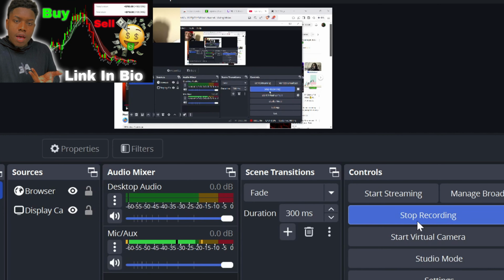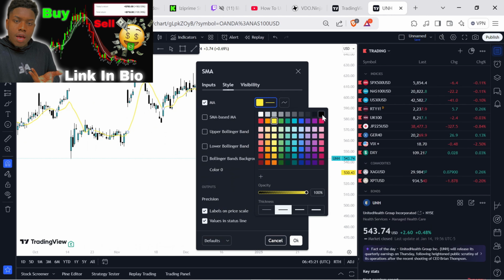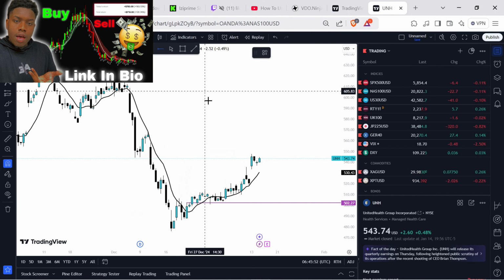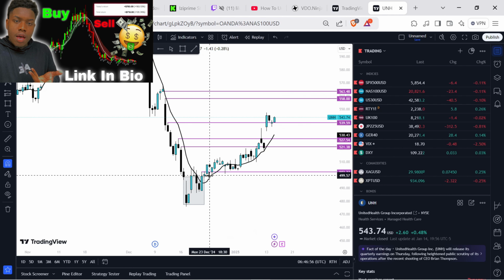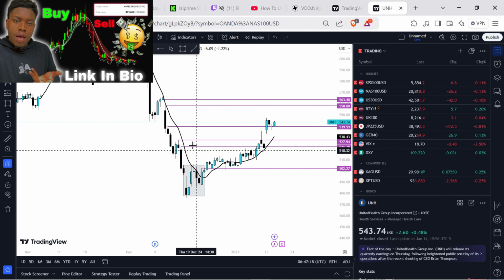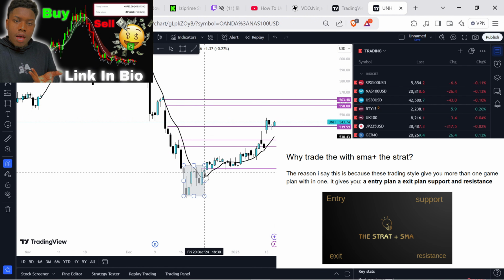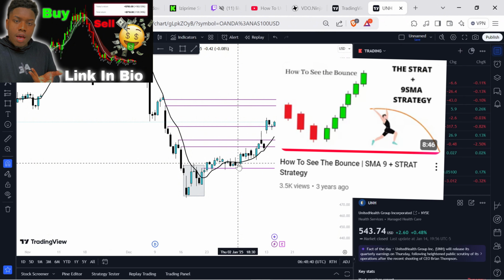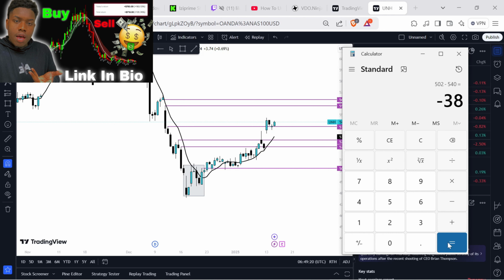$1,000/Day From Trading — The Exact Blueprint You Can Copy (Step-By-Step)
💰 $1,000/Day From Trading — The Blueprint You Can Copy

In this video, I’m breaking down my step-by-step trading blueprint that’s helped me and hundreds of traders make $1,000+ days consistently — even with small accounts.

You’ll learn:
✅ How I use The Strat + SMA Strategy to catch high-probability setups
✅ My entry, exit, and risk management system (simple enough for beginners)
✅ The psychology and discipline that separate winners from gamblers

No hype. No guesswork. Just the exact process you can copy and build on.

📊 Keywords & Hashtags